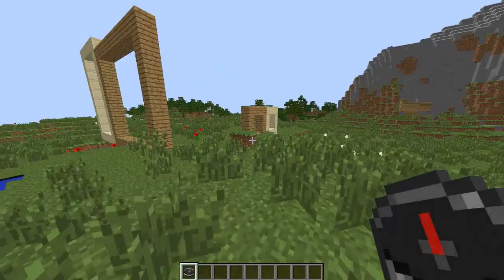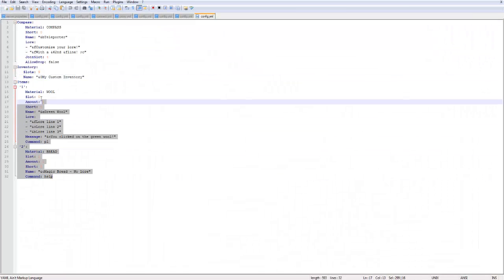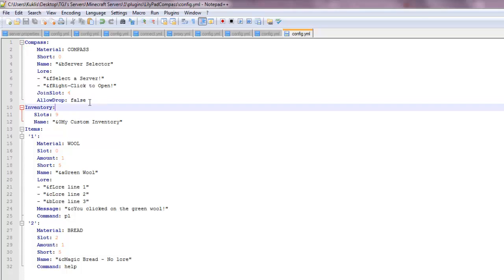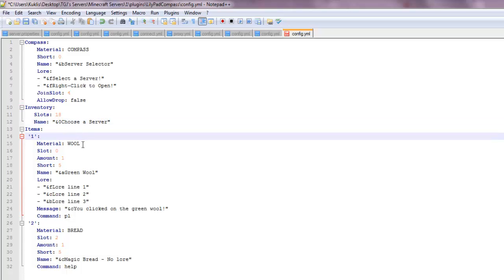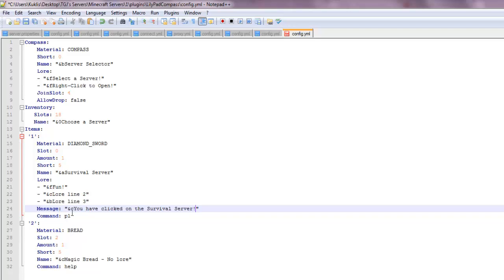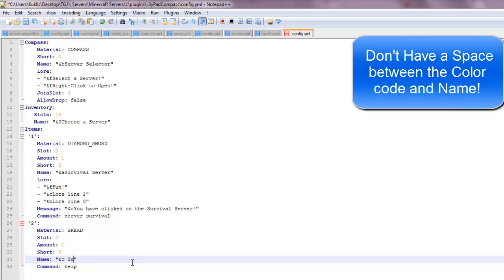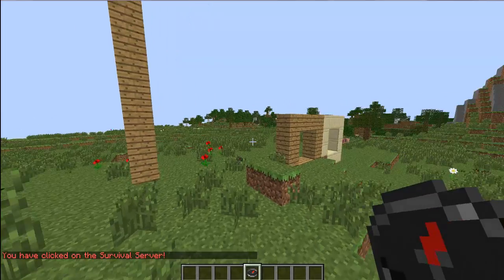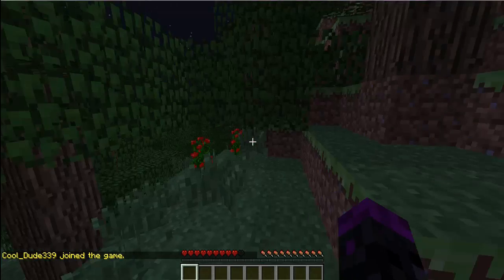GoLilypad Tutorial -Plugins- -LilypadCompass- Windows 7 Easiest Way!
Today you learn how to setup LilypadCompass up on our servers. What do you want to learn next?